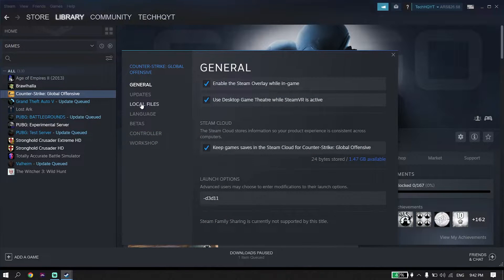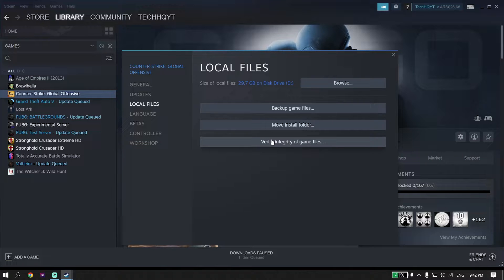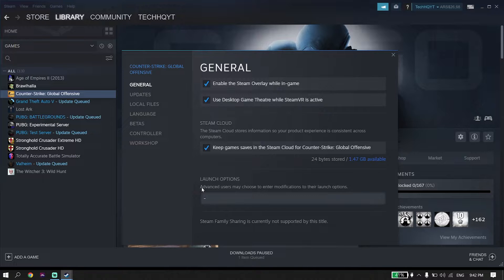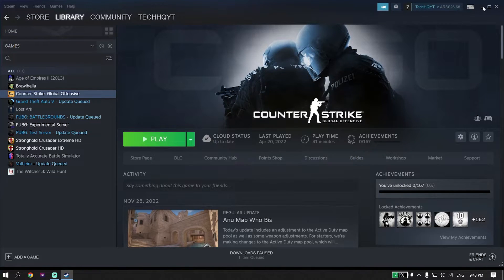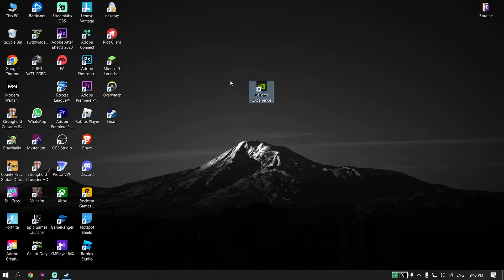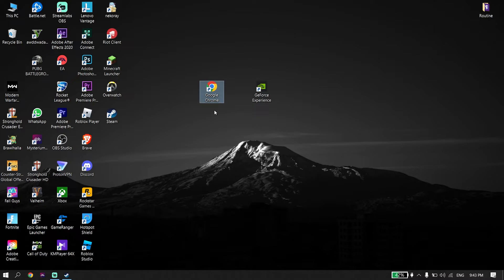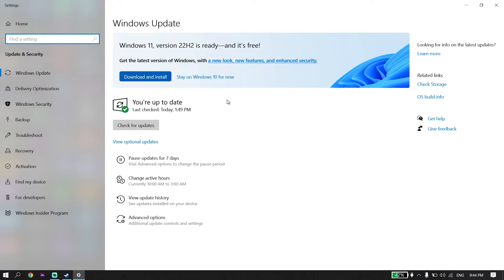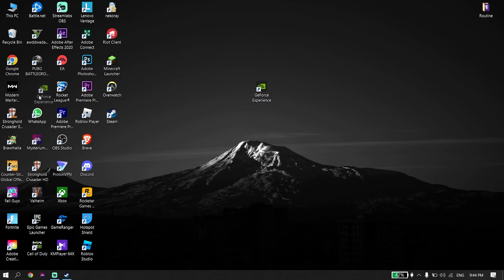How To Fix FIFA 23 Crashing on PC 2023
Hey everybody in this video I'm showing you How To Fix FIFA 23 Crashing on PC 2023 | FIFA 23 Crashing on PC Fix. so if you want to know how to fix fifa 23 crashing just watch this video.

0:00 Intro
0:24 Solution 1 ( Verify Game Files )
1:14 Solution 2 ( Use Directx 11 )
1:42 Solution 3 ( Update GPU Driver and Windows )
2:38 Outro